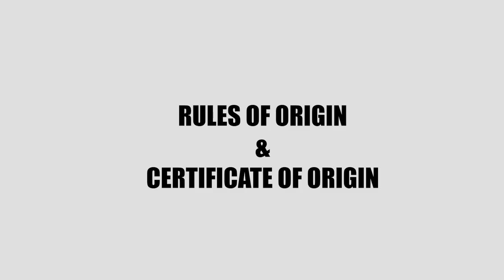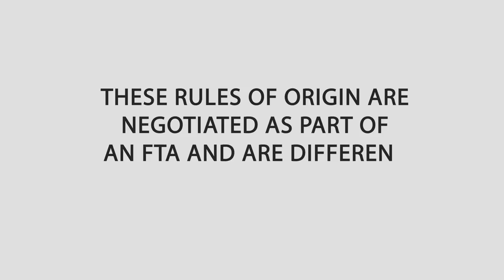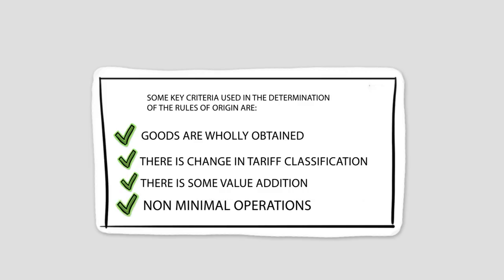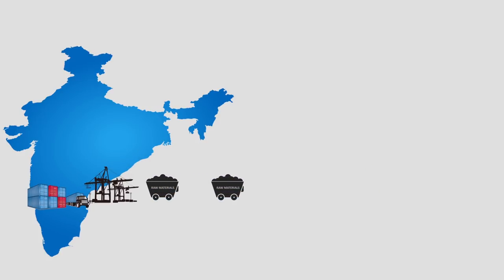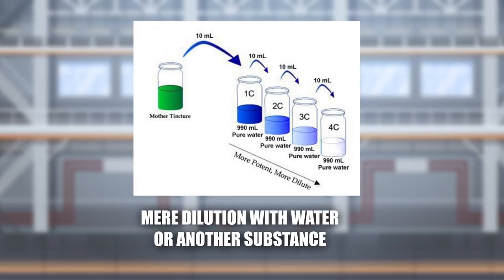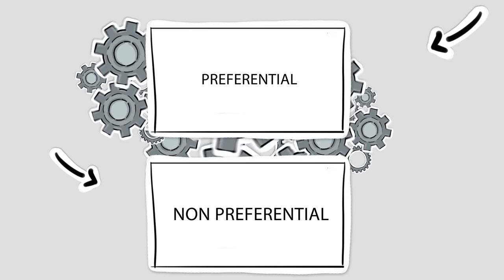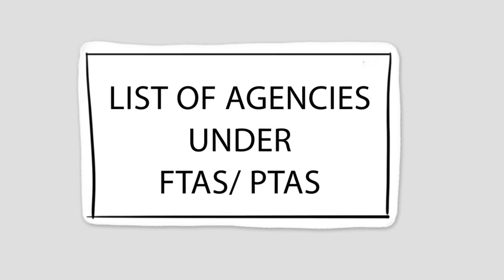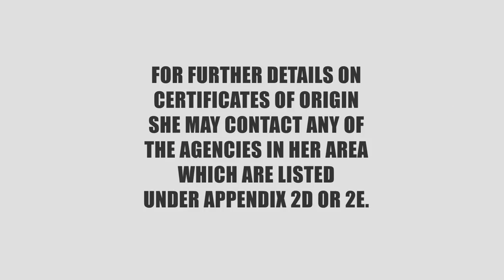What are Rules of Origin & Certificates of Origin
Goods made in India get import duty benefits if covered under a Free Trade Agreement that India has signed. However, a good imported from another country may be re-exported from India falsely stating that the good was made in India. To prevent such and other issues we have rules of origin.

To prove that a good satisfies the rules of origin, a document called Certificate of Origin (CoO) is issued. This video covers some of these basic details.

This video is developed as part of an initiative under the Niryat Bandhu Scheme of Government of India.